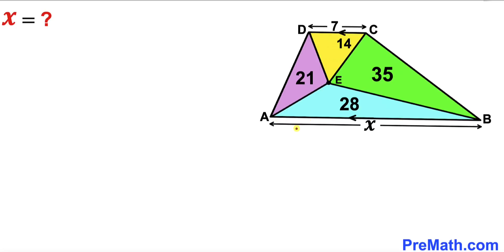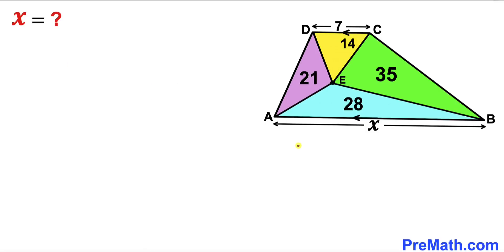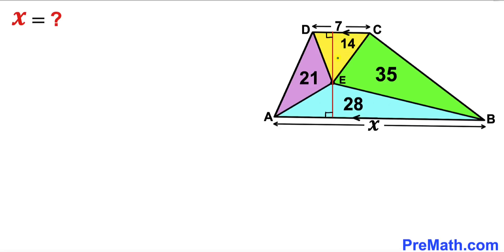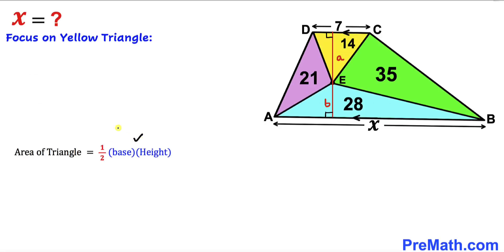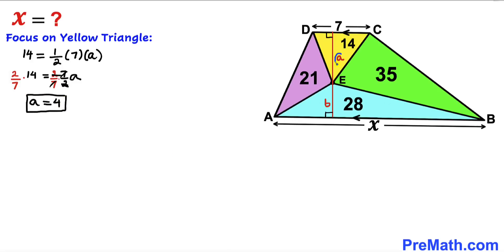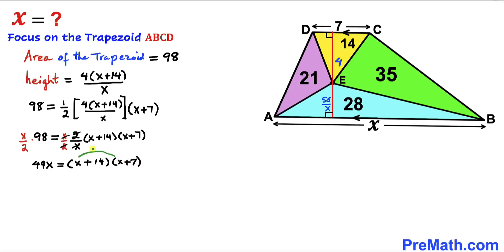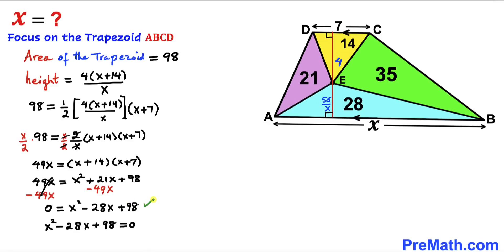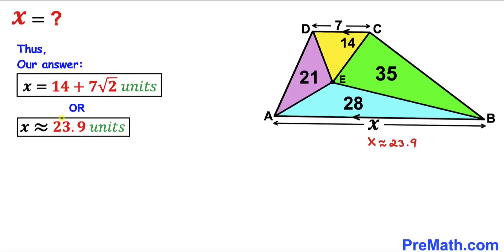Think outside the Box! | Find the base X of the Trapezoid | Trapezium | (Triangles)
Learn how to find the base X of the Trapezoid. Important Geometry and algebra skills are also explained. Area of the triangle formula; area of the trapezoid formula; Quadratic formula. Step-by-step tutorial by PreMath.com

blackpenredpen
math olympics
olympiad exam
math olympiada
British Math Olympiad
olympics math
olympics mathematics
Number Theory
mathcounts
math at work
Pre Math
Olympiad Mathematics
Olympiad Question
Geometry
Geometry math
Geometry skills
Right triangles
imo
Solve for X
Pythagorean Theorem
Quadrilateral
Rectangle
Trapezoid
Trapezium
Quadratic formula
Area of the triangle formula
Area of the trapezoid formula
coolmath
my maths
mathpapa
mymaths
cymath
sumdog
multiplication
ixl math
deltamath
reflex math
math genie
math way